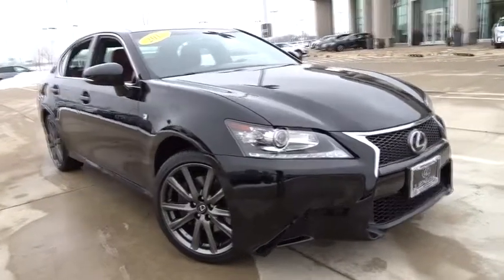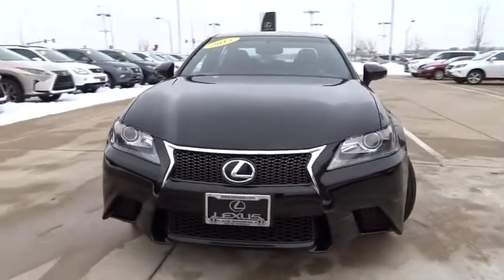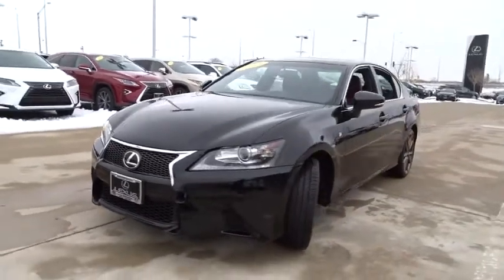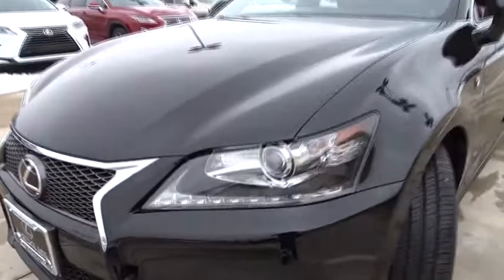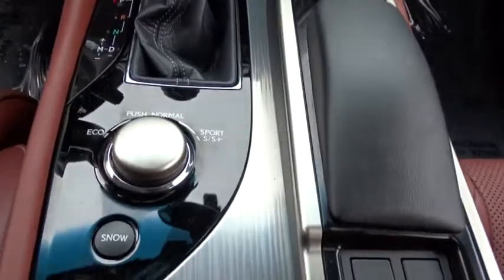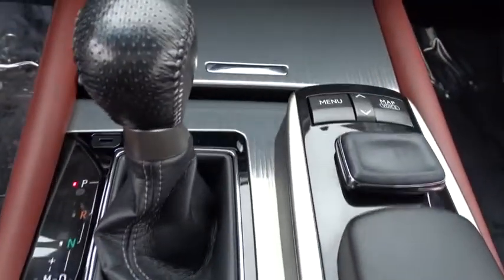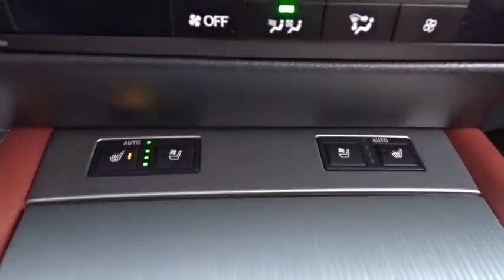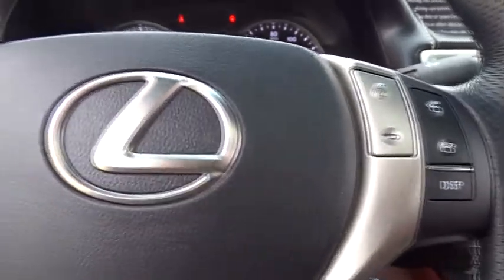2015 Lexus GS 350 near me Palatine, Arlington Heights, Barrington, Glenview, Schaumburg, IL 6232P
Obsidian Used 2015 Lexus GS 350 available near me in Palatine, Illinois at Arlington Lexus. Servicing the Arlington Heights, Barrington, Glenview, Schaumburg, IL area.